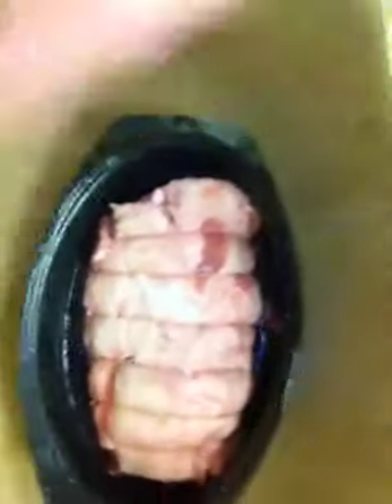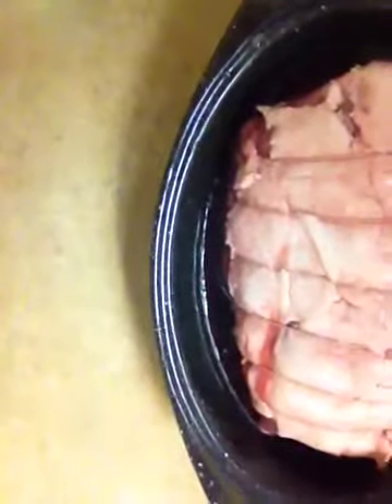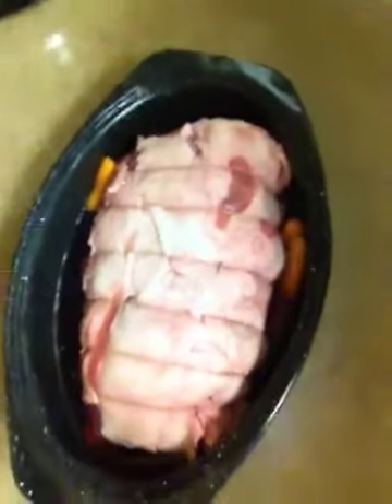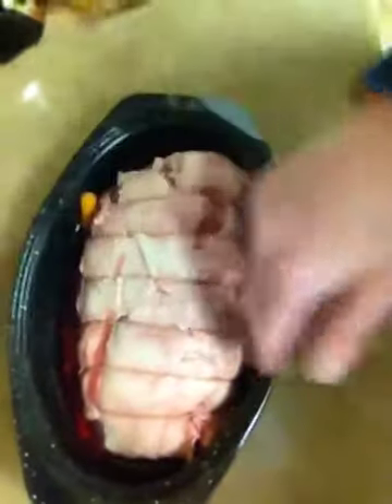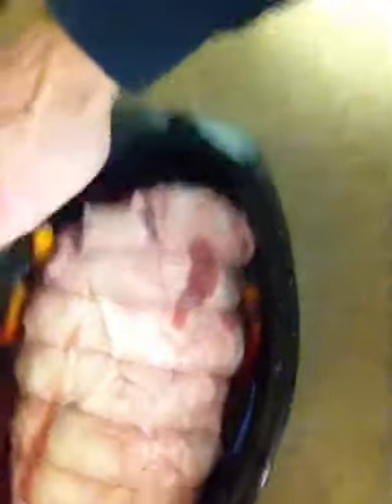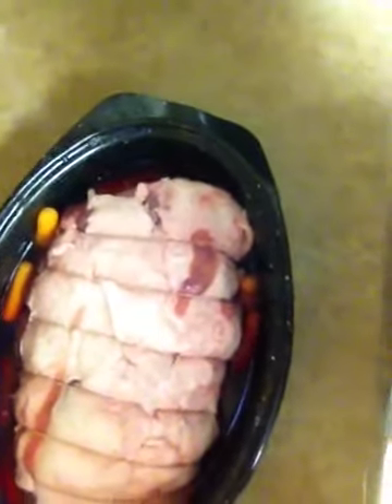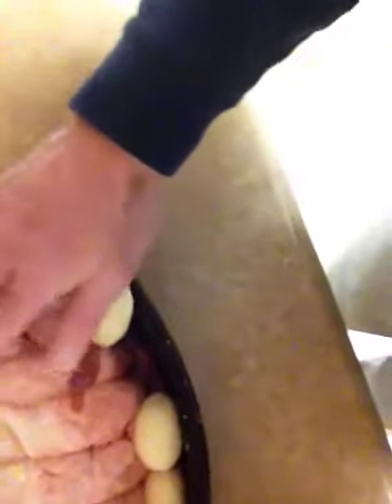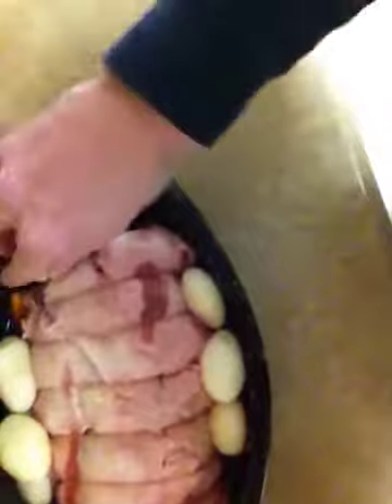Cook'in Without Look'in episode 6 part 1 roast beef and fi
The blind guy cooks again roast beef potatoes and carrots